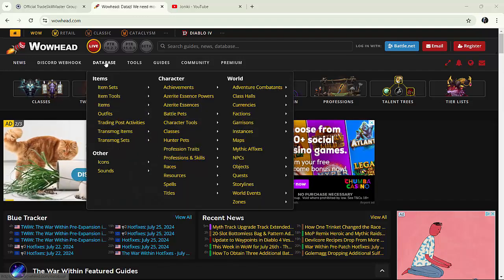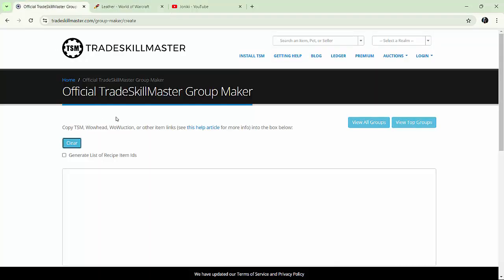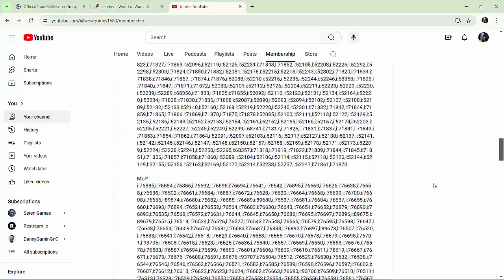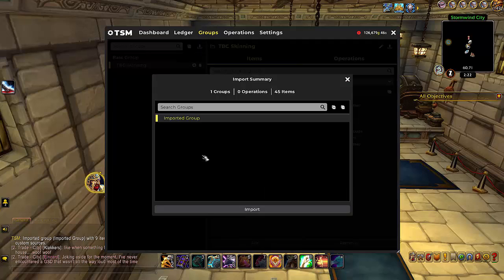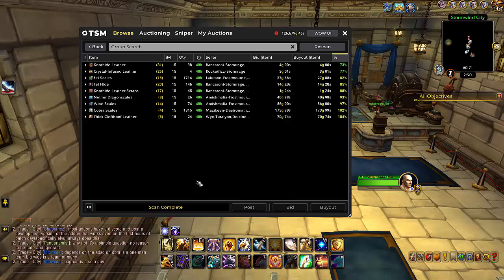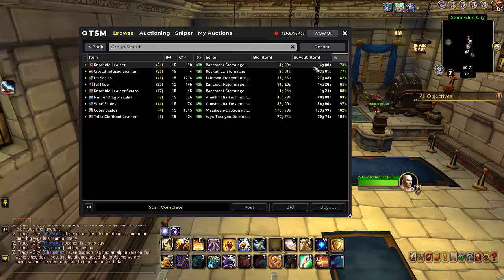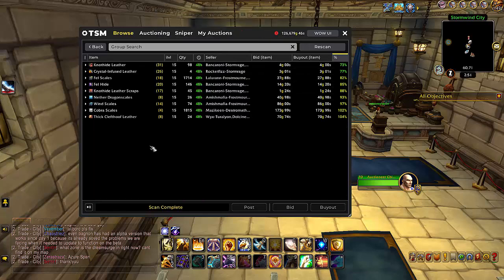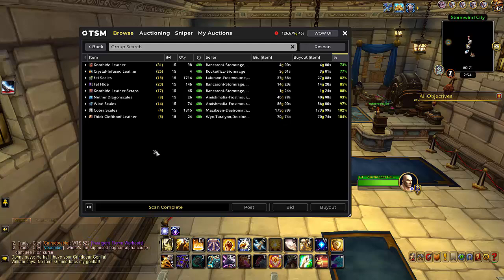Starting WoW Gold Making with TSM in 2024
This WoW gold making guide video series is intended to help any players struggling to make gold or that want to learn how to make more gold in World of Warcraft. We are getting started with some basic setup of the WoW TSM, Trade Skill Master addon and how you can use it to quickly identify opportunities to make tons of gold in WoW.

You don't have to spend a ton of time doing WoW gold farms or studying spreadsheets to learn how to make gold in WoW.

There are some very simple techniques and strats that anyone can use to get started making tons of gold in World Of Warcraft super easy. The most important key is getting set up properly and using things you already love in the game to make WoW gold.